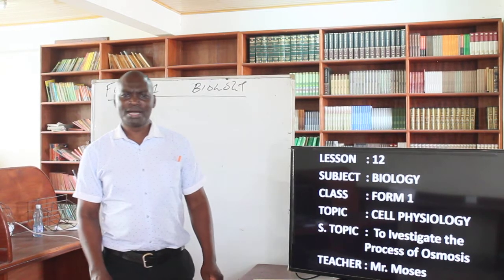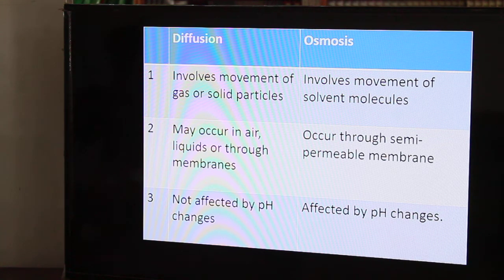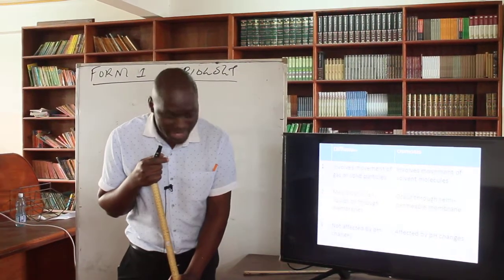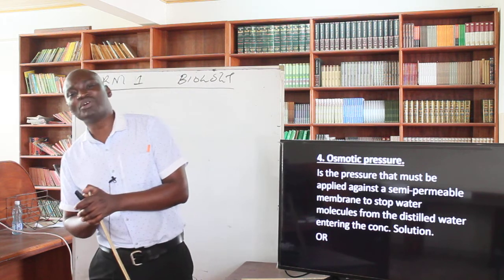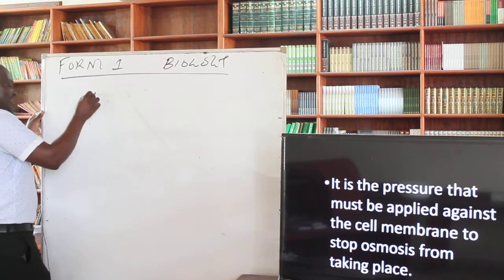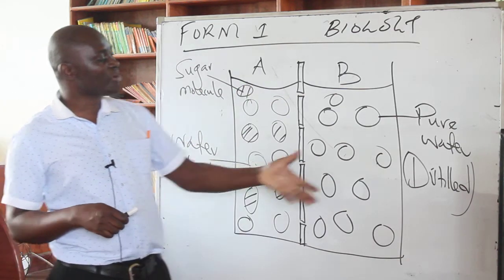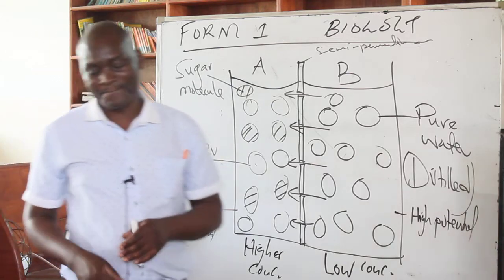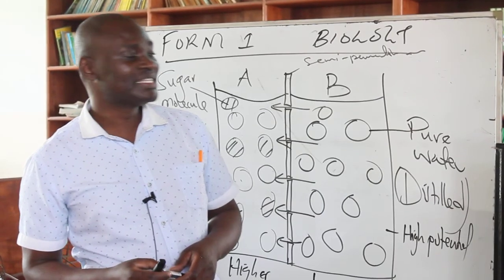AIRED 25TH AUGUST 2020 SEC MR MOSES BIOLOGY FORM 1 LESSON 12 PART 1 13TH AUGUST 2020